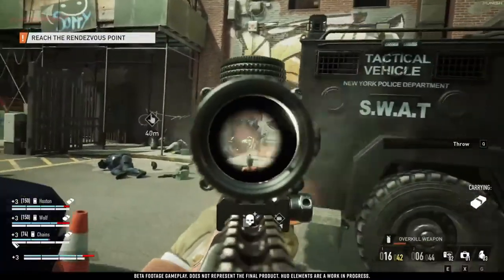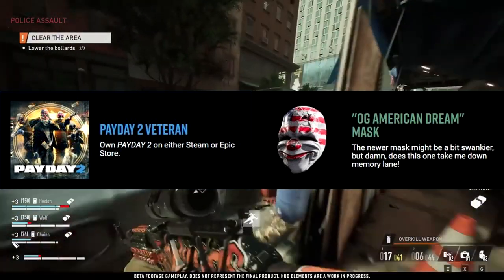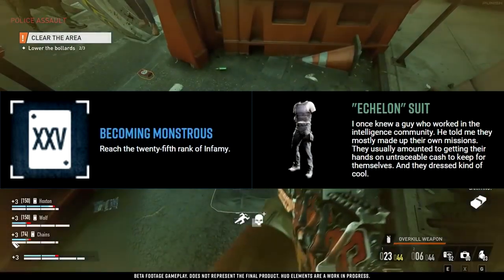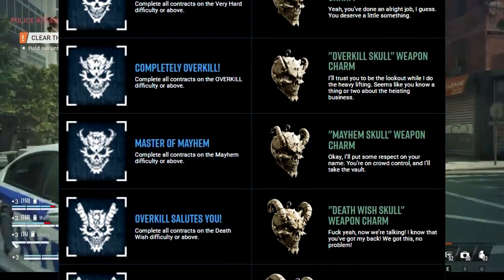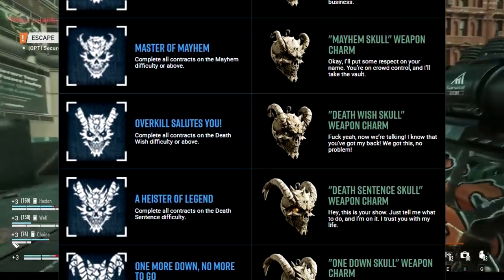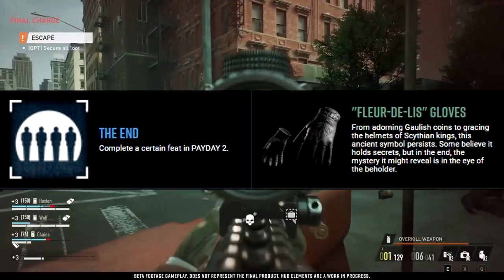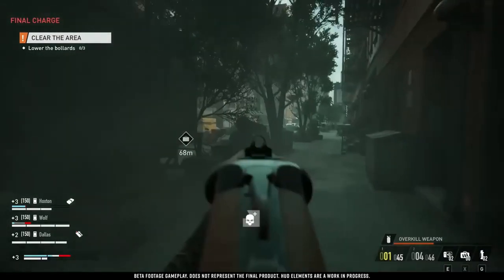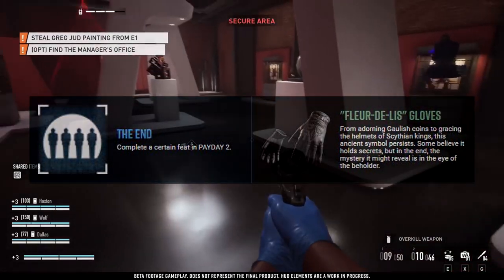Do THIS Before You Get Payday 3